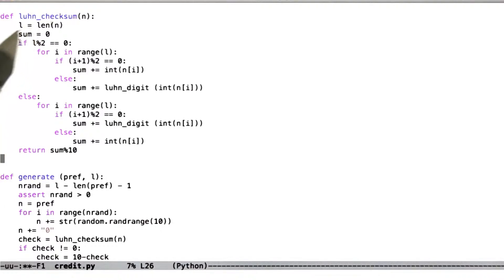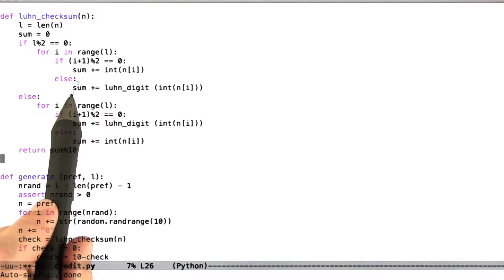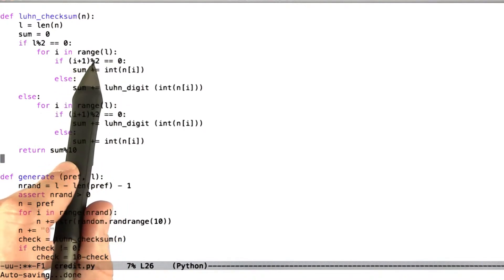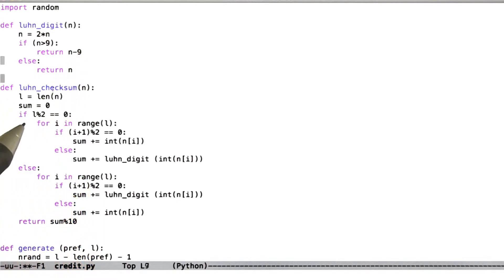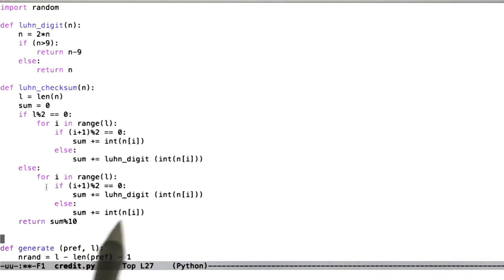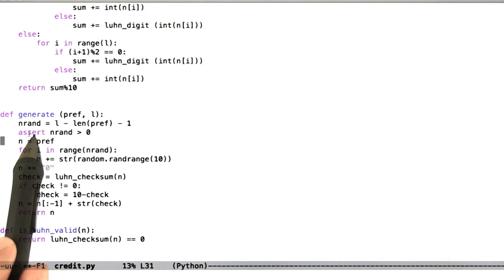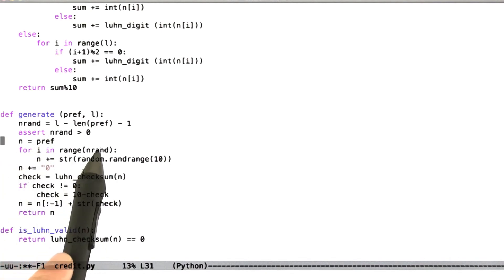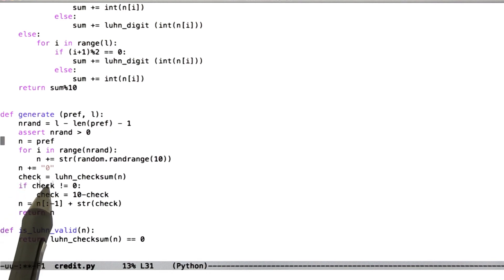Luhns Algorithm Cont Solution - Software Testing